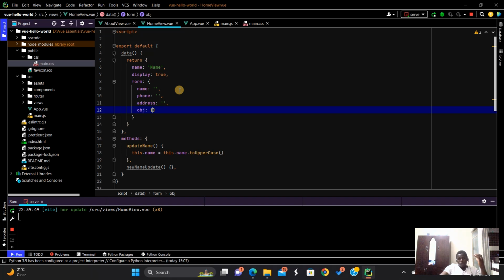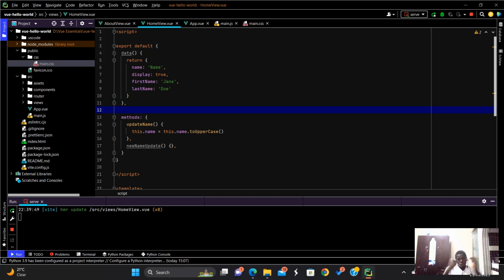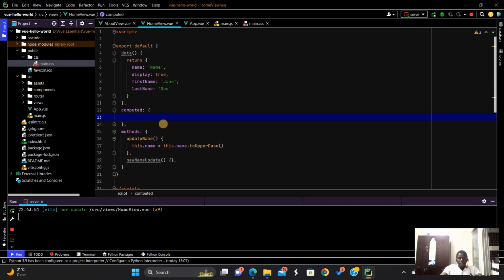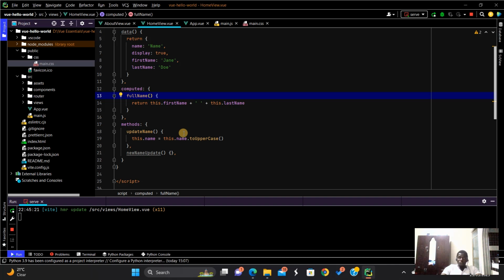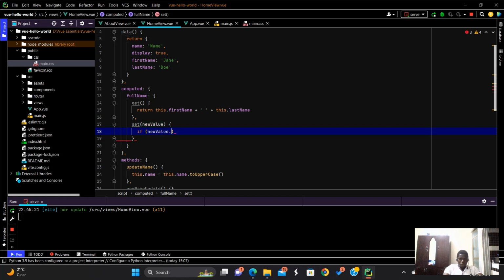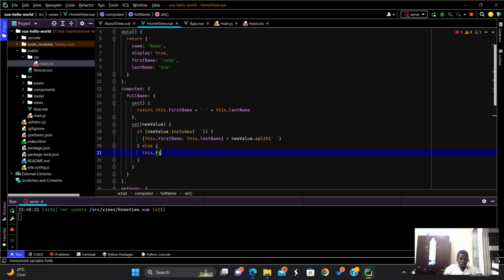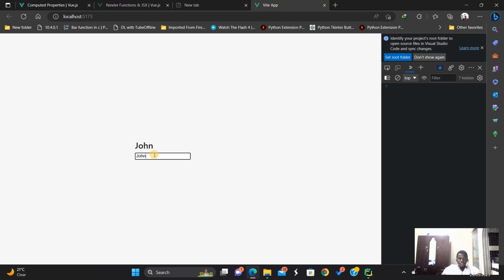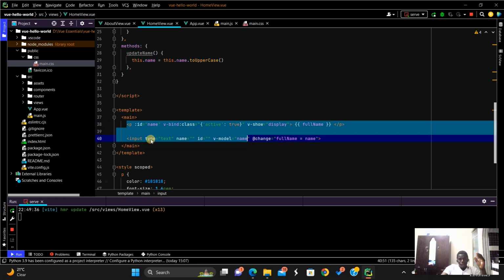Vue.js Essentials #04 Computed Properties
Watch this video to understand more about Computed Properties in Vue.js